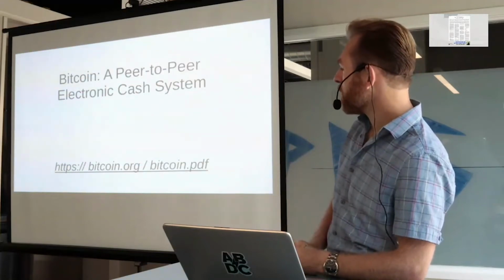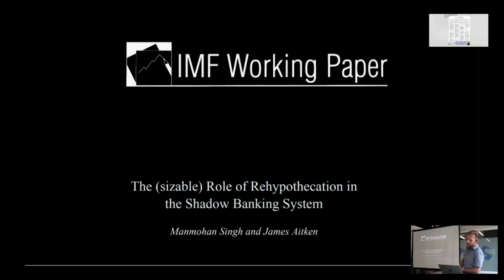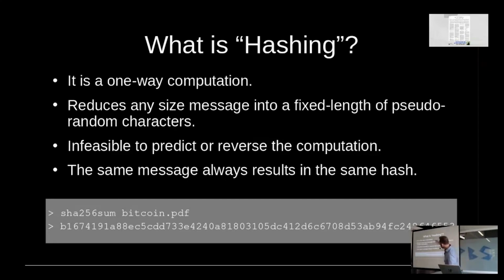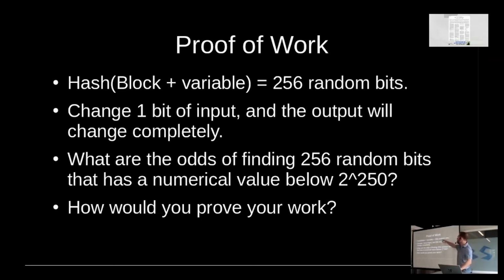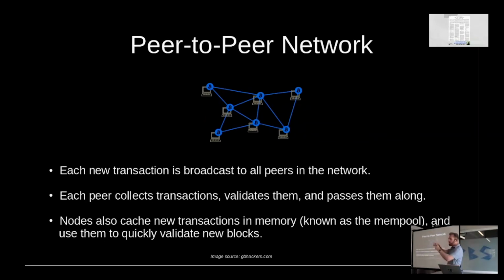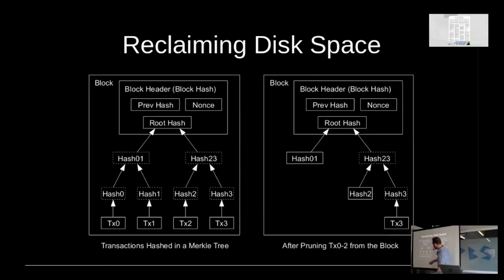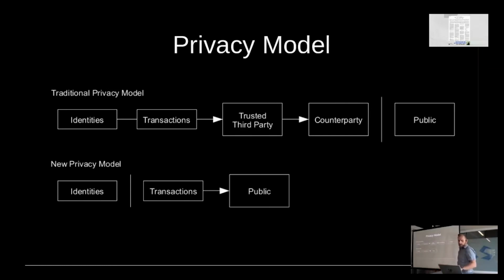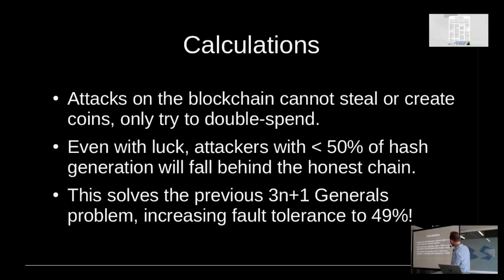Demystifying the bitcoin white paper with Topher Scott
Details:

Bitcoin white paper

Come learn about the bitcoin white paper. We will be going over Bitcoin's original White Paper, which was first published by Satoshi Nakamoto on October 31st, 2008.

Topher will be going over the following:
- The "double spending" problem.
- Precursors to Bitcoin (hashcash, bmoney).
- Blockchain and Proof of Work.
- The Peer-to-Peer network.
- Scalability of Bitcoin.
- Byzantine Generals problem.

Reference material:
Bitcoin white paper

Learn more about Topher:
Topher twitter: